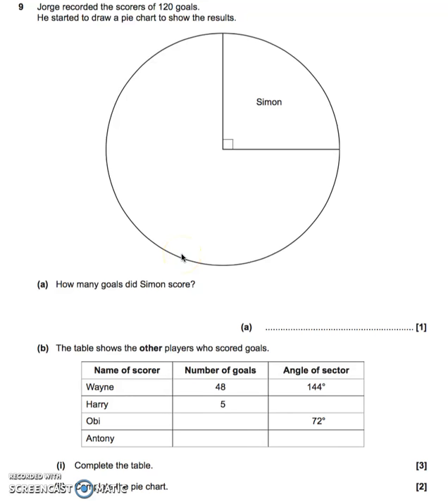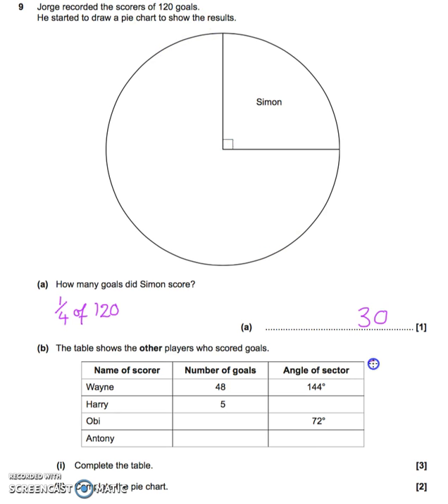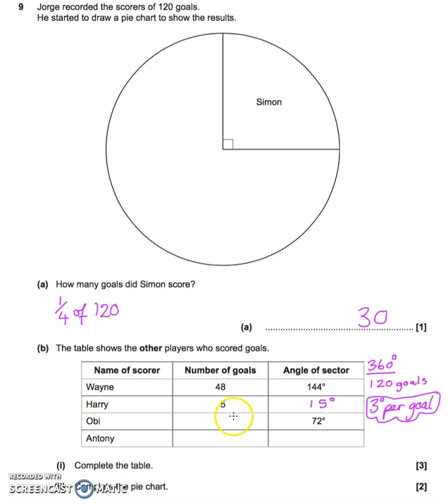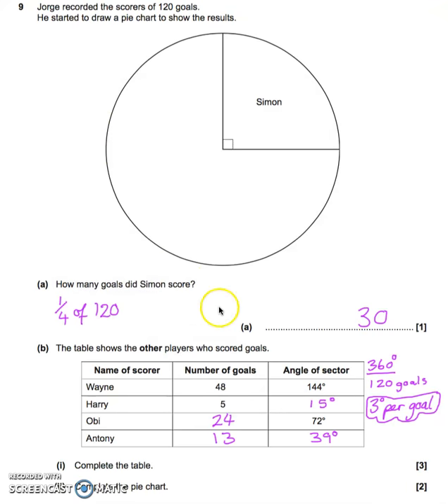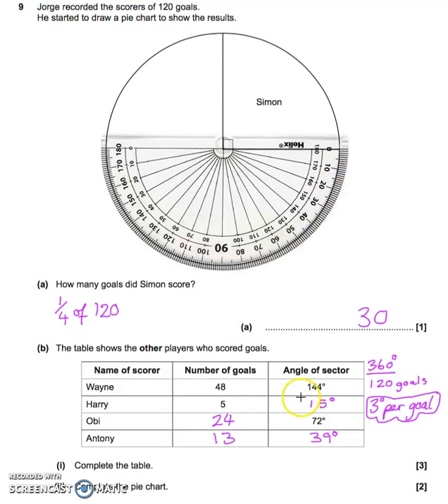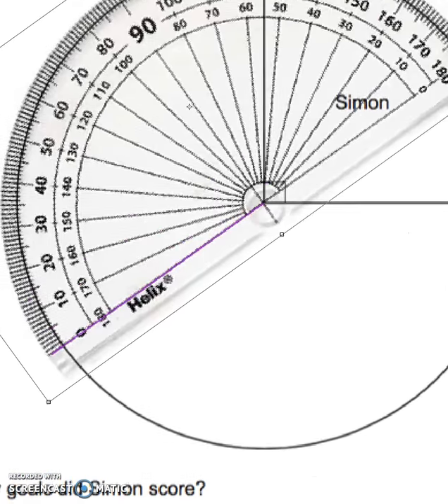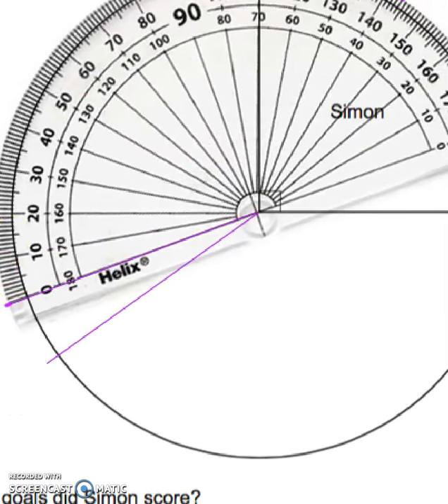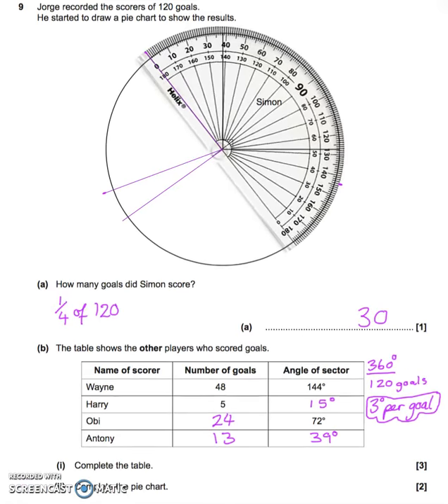PPE Paper 1 Foundation Question 9